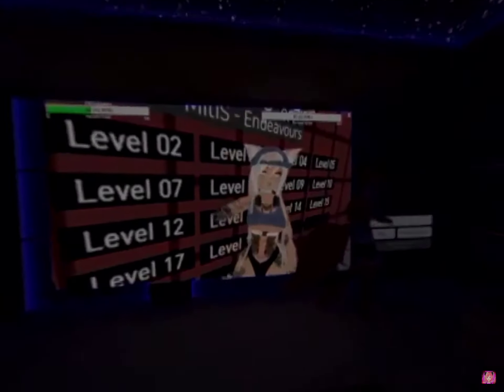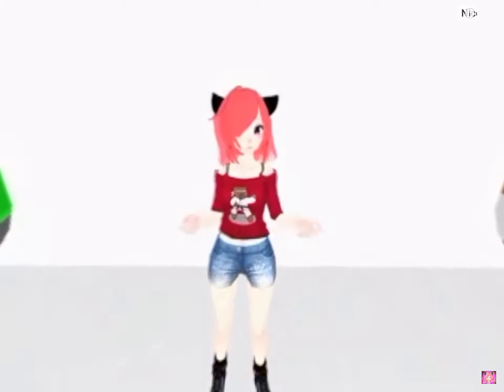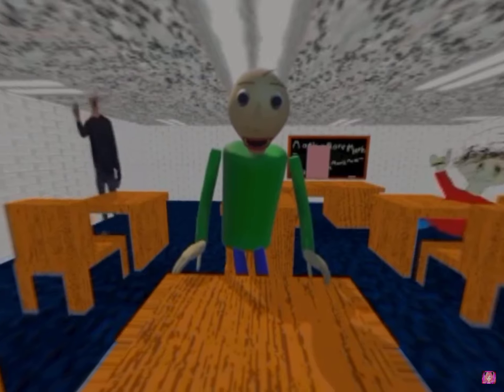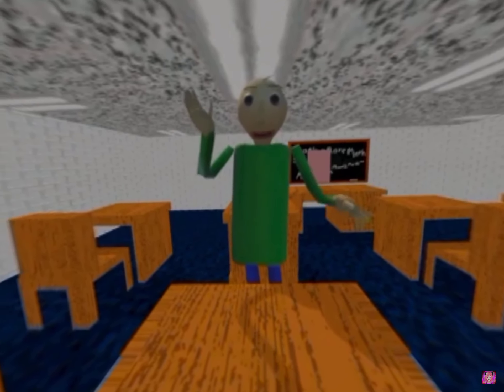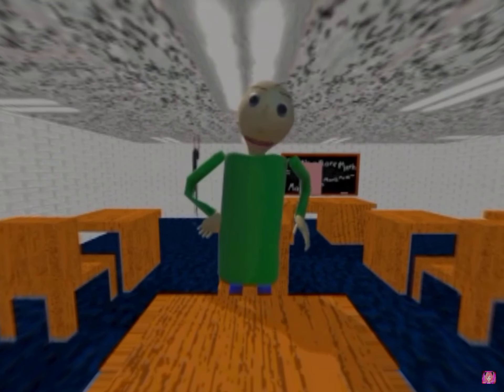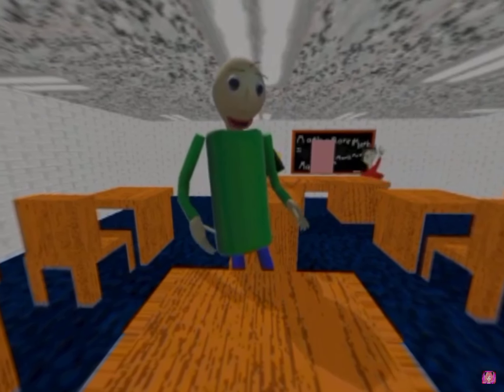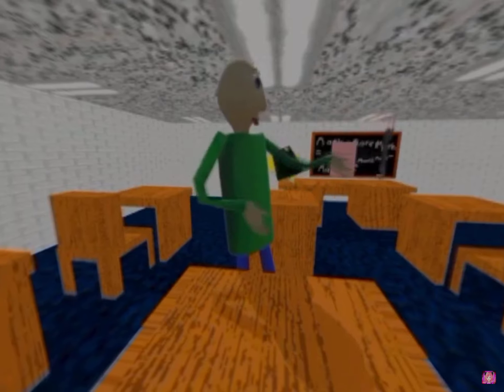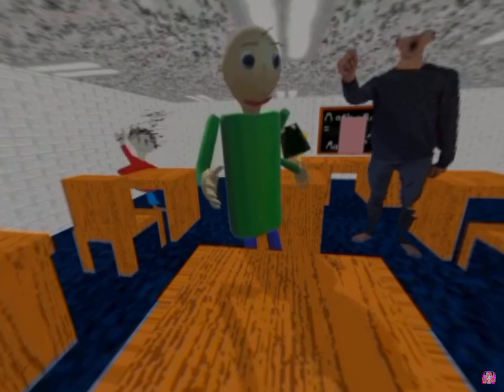360 Baldis basics